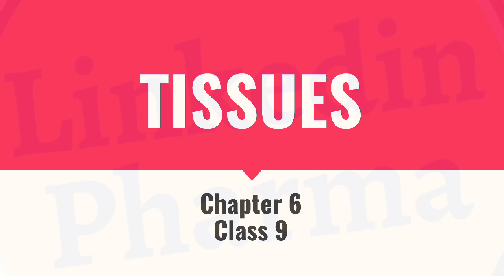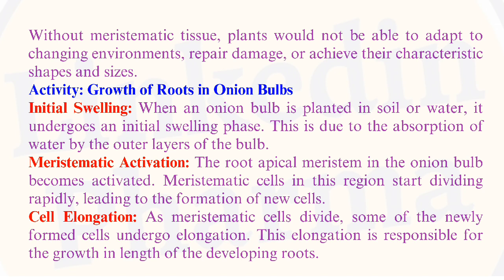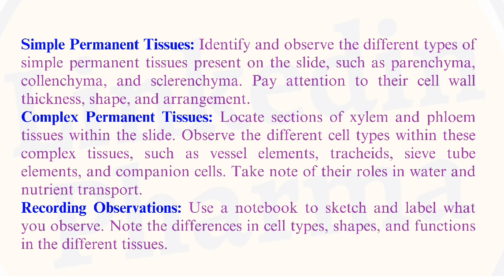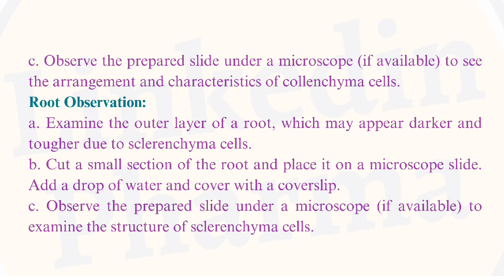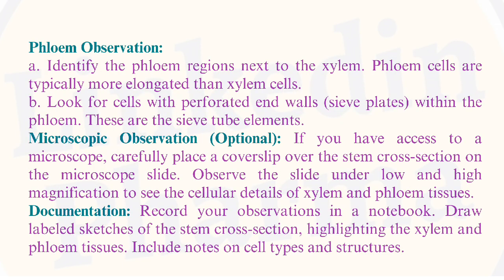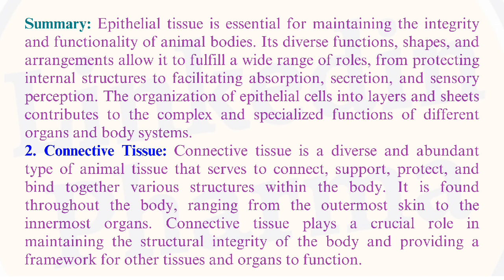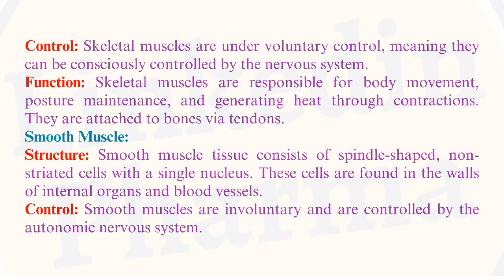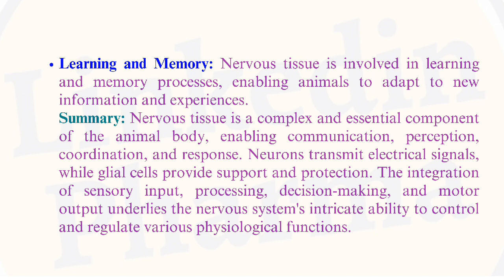Tissue Types Unveiled: Understanding the Fabric of Life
Welcome to a captivating journey into the intricate world of tissues. In this video we embark on a fascinating exploration of Tissue the essential components that make up the fabric of life in all organisms.
Tissues play a crucial role in the anatomy and physiology of living beings and understanding them is key to comprehending the complexity of life itself. Our mission in this educational adventure is to shed light on the various tissue types, their functions, and their significance in the world of biology.
Our exploration begins with a comprehensive overview of the different types of tissues epithelial connective muscular and nervous tissues. We will delve into their structures, unique characteristics and the vital roles they play in maintaining the health and function of organisms.
Throughout the video we will provide real life examples and analogies to simplify complex concepts making it easy for learners of all levels to grasp the significance of tissues. We will also discuss how tissues interact and collaborate to ensure the proper functioning of organs and systems within the body.
As we progress you will gain insights into the relevance of tissues in medical science and healthcare. Discover how advancements in tissue engineering and regenerative medicine are revolutionizing the treatment of various conditions and injuries.
Join us on this enlightening journey where we bridge the gap between scientific knowledge and accessible learning. By the end of this video you will have a profound appreciation for the role tissues play in the symphony of life.
We regularly share educational content that simplifies complex topics and fuels your curiosity.
Explore More
Dont miss out on the wealth of educational videos available on our channel. From biology to physics chemistry to history we are dedicated to making learning an engaging and enriching experience.

Biology
Tissue Types
Anatomy
Physiology
Science Education
Healthcare
Tissue Engineering
Medical Science
Regenerative Medicine
Educational Content
Biology Basics
Learning Resources
Curiosity-driven Learning
Scientific Knowledge
Organ Function